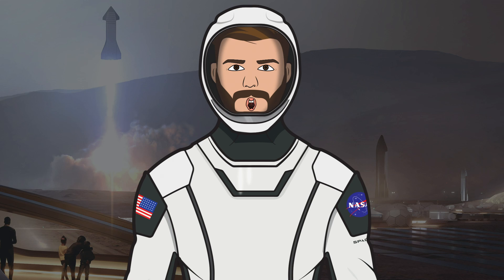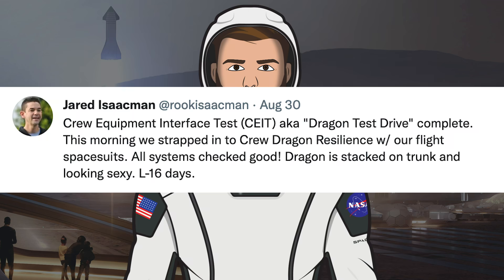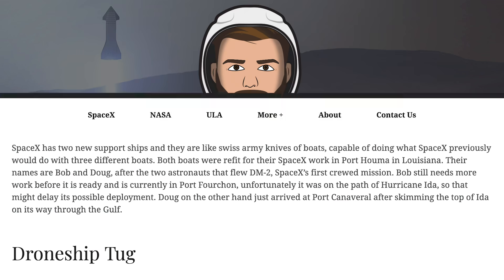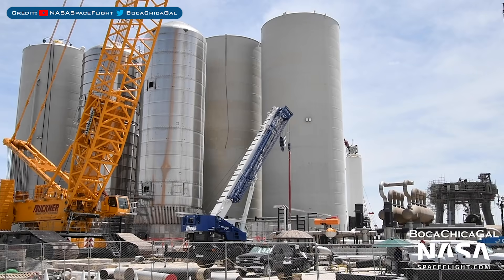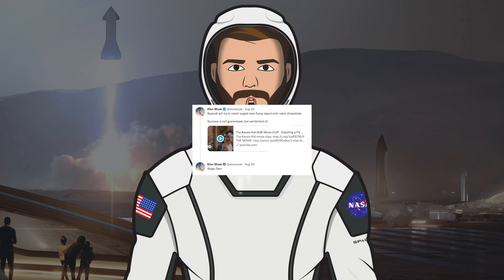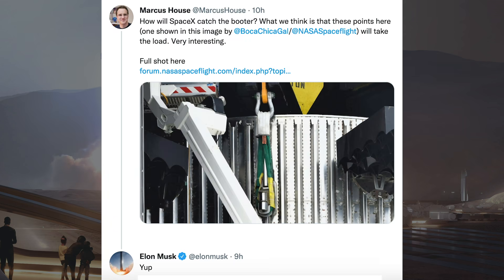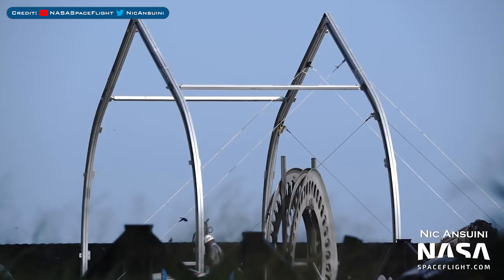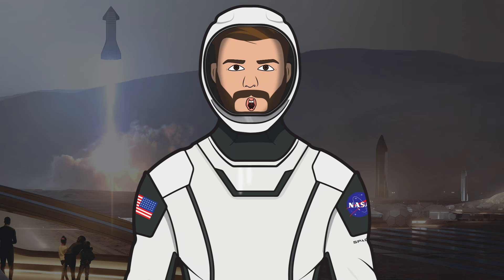SpaceX Starship Updates! Starbase Orbital Infrastructure Continuing to Progress! TheSpaceXShow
Welcome to the latest SpaceX Starship updates video from TheSpaceXFans. For this video, we have a bunch of standard SpaceX updates from Dragon and crew information to SpaceX’s new boats. Over in Boca Chica, there is no slowing down with the Starbase orbital infrastructure continuing to progress! We have GSE tanks rolling around and the quick disconnect arm being installed on the launch tower. In terms of testing, Starship 20 continues to be worked on as they mainly work on the heat shield tiles and Super Heavy Booster 4 is still in the High Bay being prepared for testing. Sit back and enjoy!

Mary (BocaChicaGal) & NSF Robotic Camera Team. Quick Disconnect Arm Lifted and Installed on the Orbital Launch Tower | SpaceX Boca Chica. YouTube. NASASpaceflight. August 30, 2021.

Mary (BocaChicaGal) & Nic Ansuini. GSE Tank 7 Rolls Out to the Launch Site | SpaceX Boca Chica. YouTube. NASASpaceflight. September 1, 2021.

Nic Ansuini. Work Continues on the Catch & Stack Arms | SpaceX Boca Chica. YouTube. NASASpaceflight. August 31, 2021.